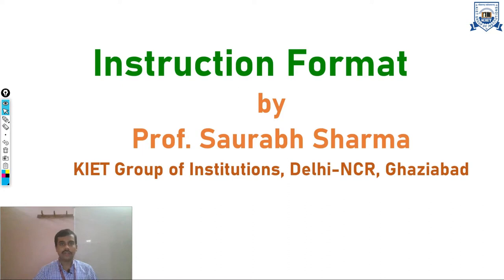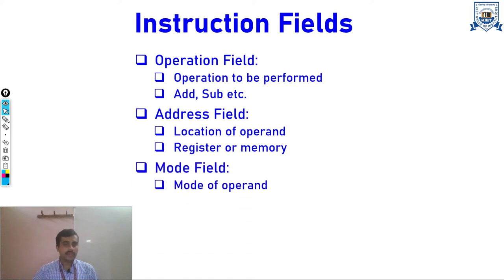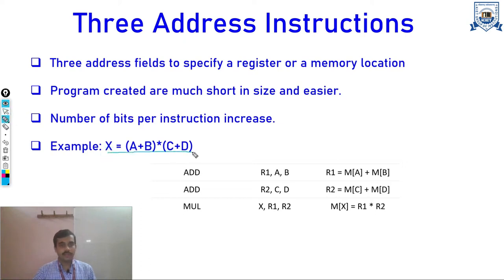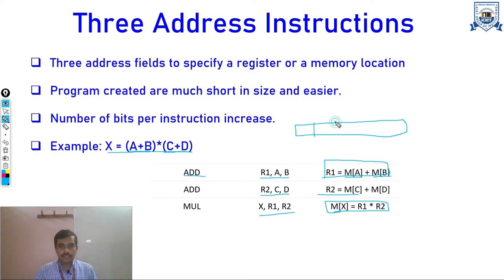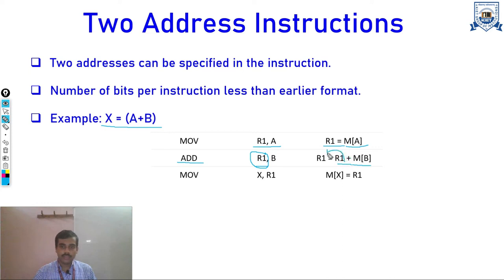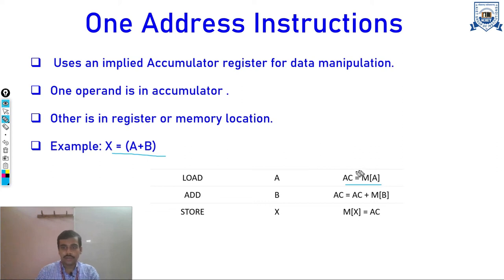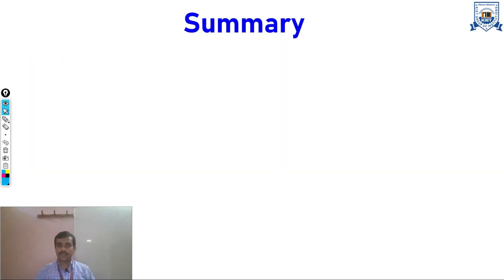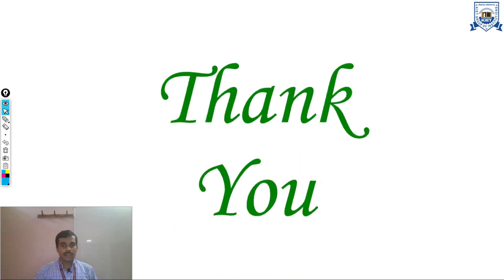L - 27 | Unit - 3 | Instruction formats | Computer Organization and Architecture